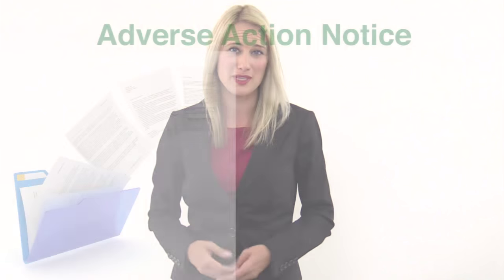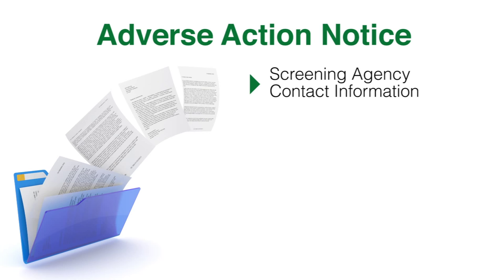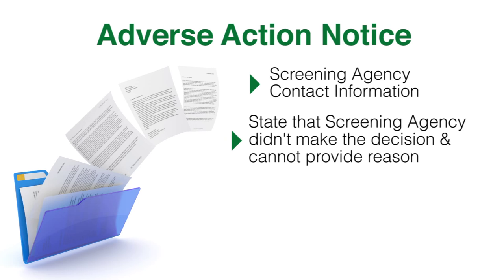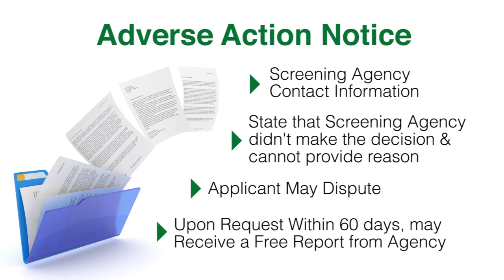Denying an Applicant: What Landlords Need to Know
Unfortunately, we do not live in a perfect world. In the real world, poor decisions are made and mistakes happen. Perhaps the applicant’s actions in the past affected his or her credit, criminal or even employment history. When property managers deny an applicant there are certain rules they must follow.